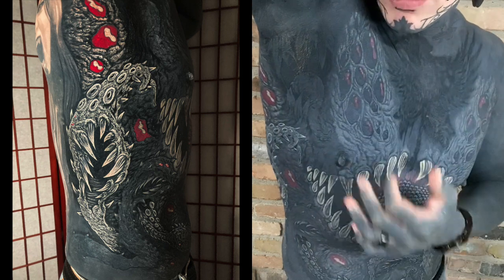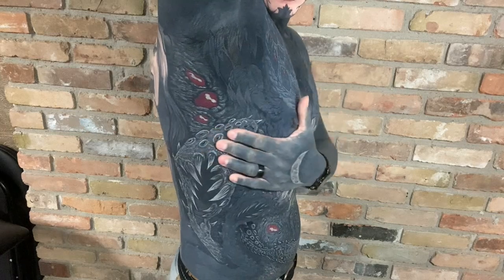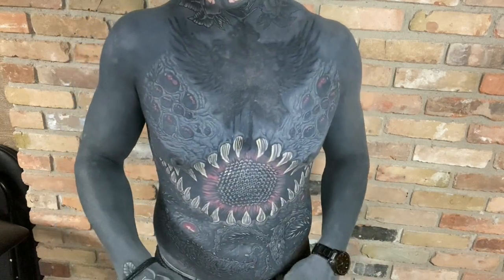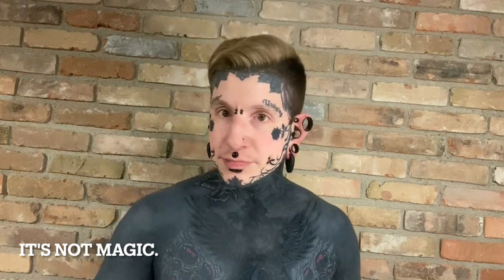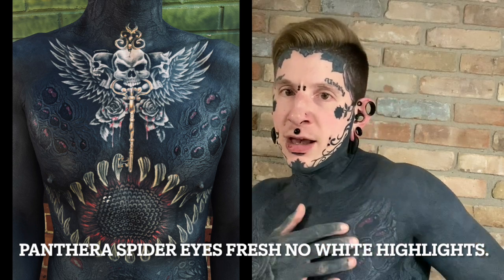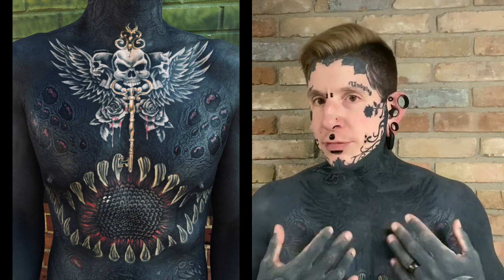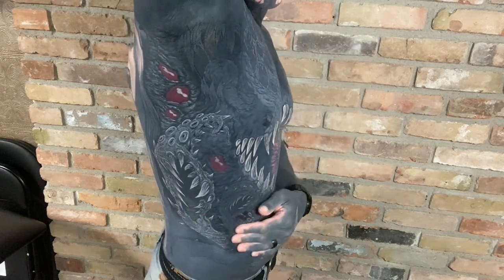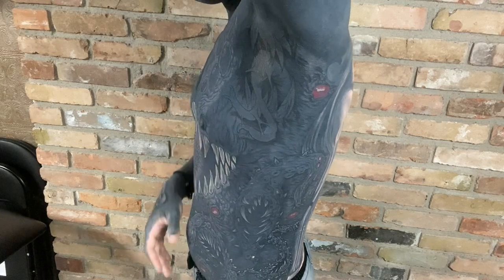Insane white on black update!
in this vlog i show off a huge white on black highlight session, and talk a lot about the future of my body suit.